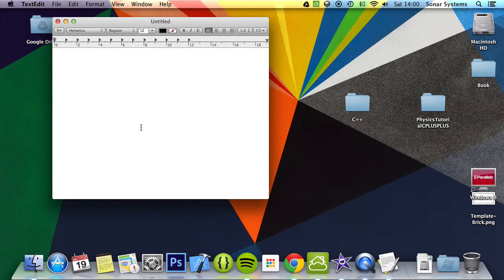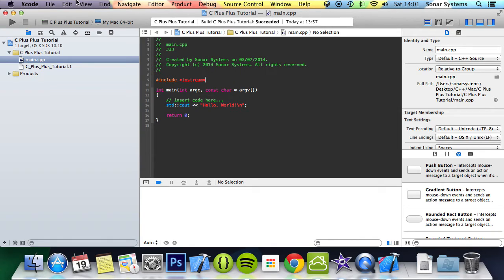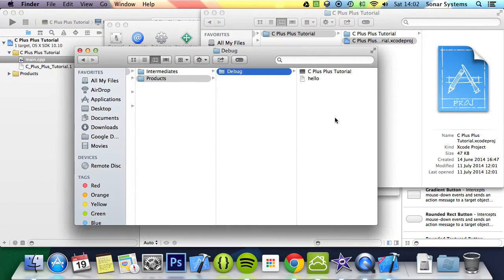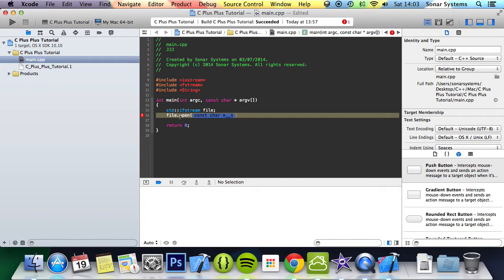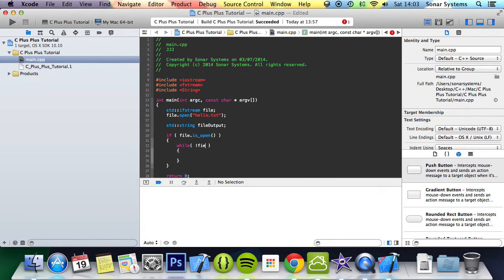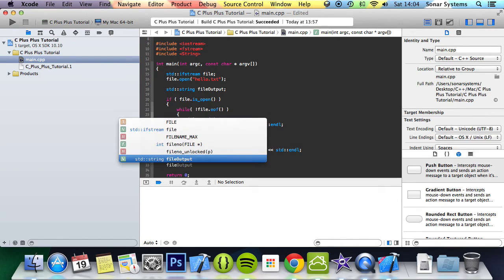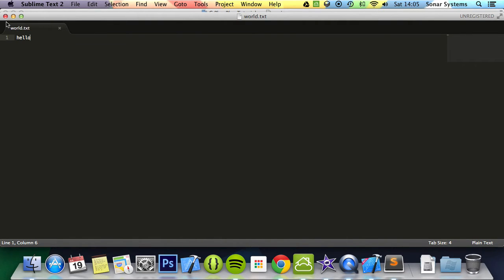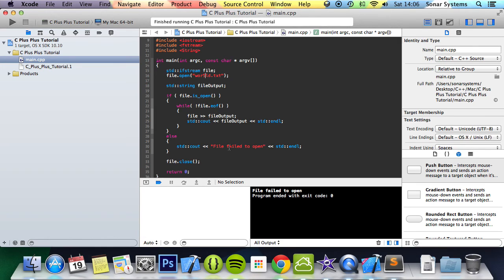C++ Programming Tutorial 71 - Opening A File